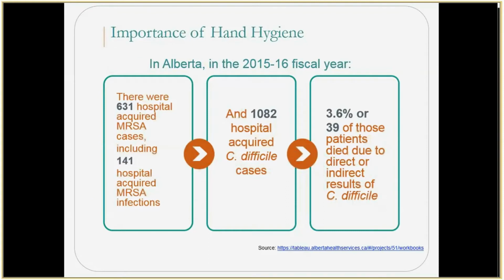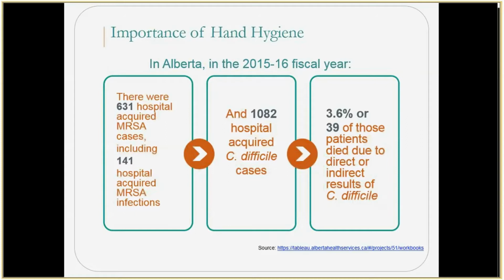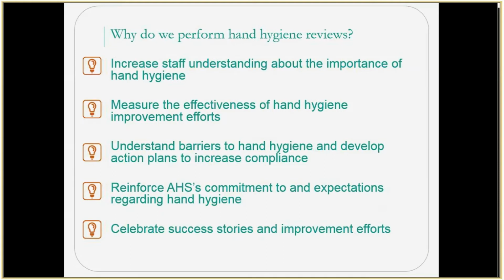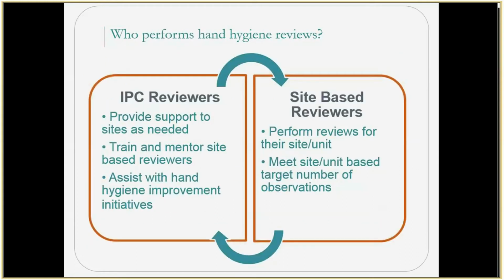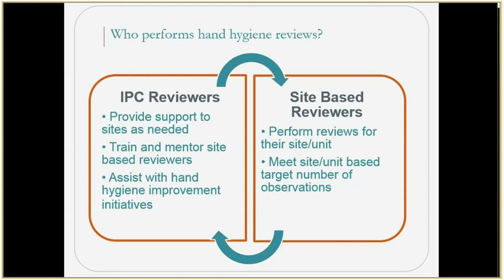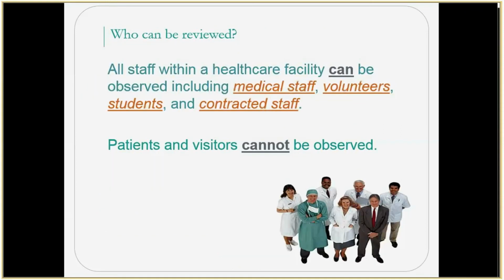Module 1: Hand Hygiene Reviews